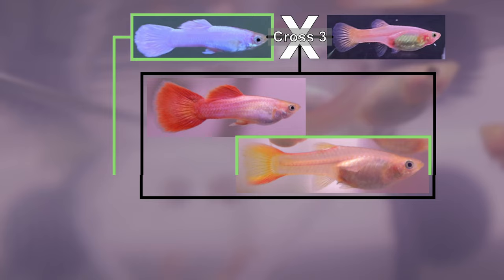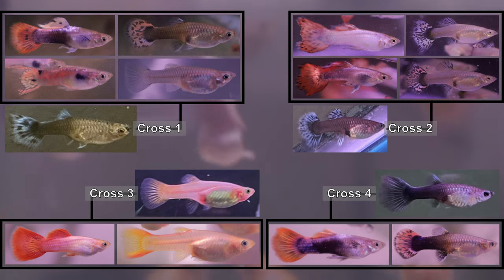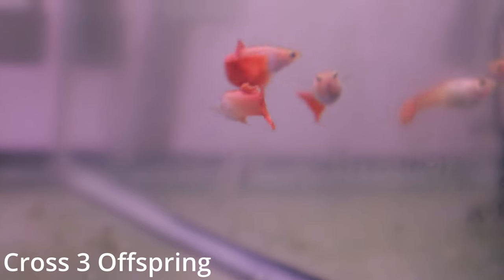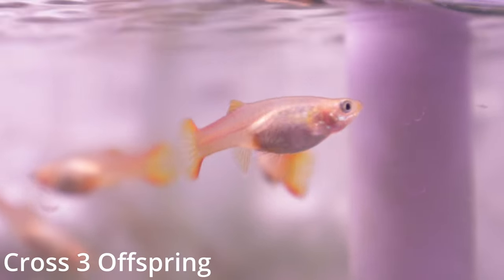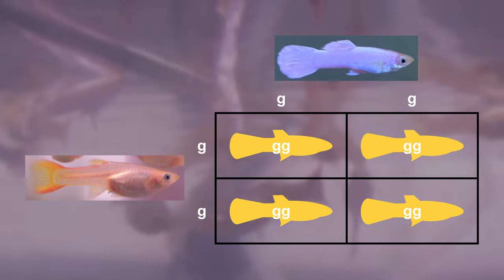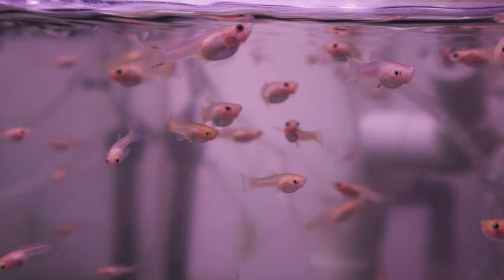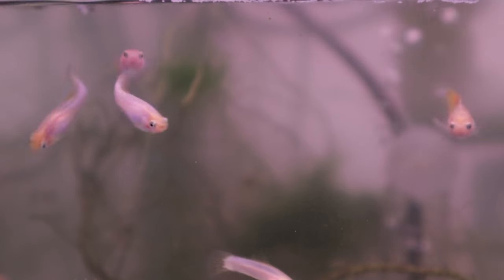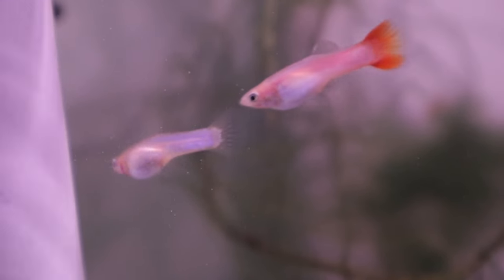Guppy Breeding Project Update: Results of Backcrossing a Blonde Female to a Platinum/Snow White Male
Here is the fifth guppy cross in our breeding project towards fixing a white guppy color strain. This begins our first set of backcrosses using the offspring from our original four females. We are slowly making progress towards understanding how to fix a single-color trait and strain.

Our starting male has an all-white phenotype (platinum White/snow white/white moscow strain), can we restore this trait through multiple generations by starting with only females that don’t have this trait? In this fifth cross (first backcross), all the offspring were blond-based and had some white guppies showing up!

SCAU: 280